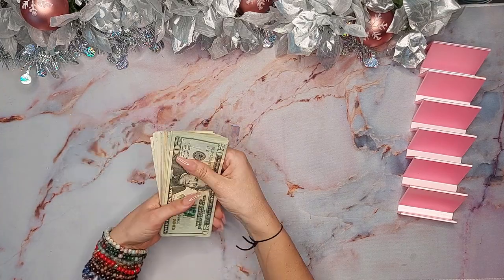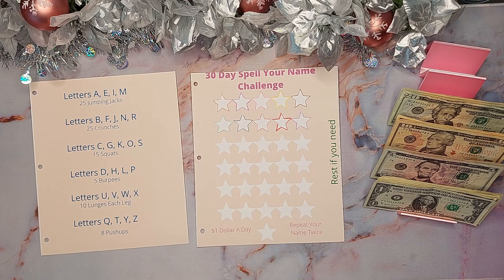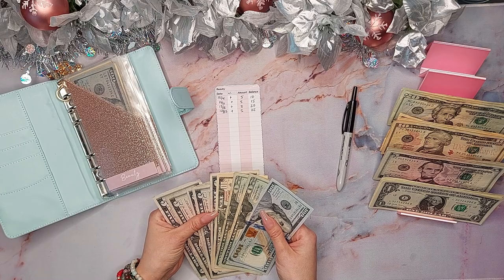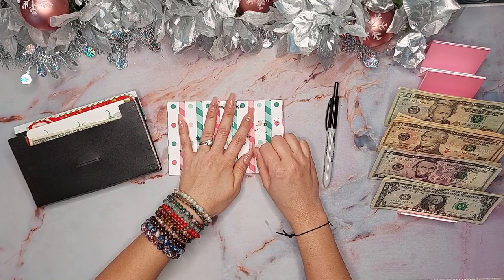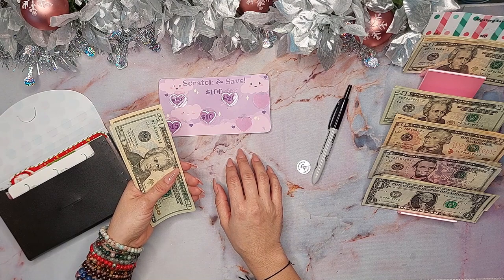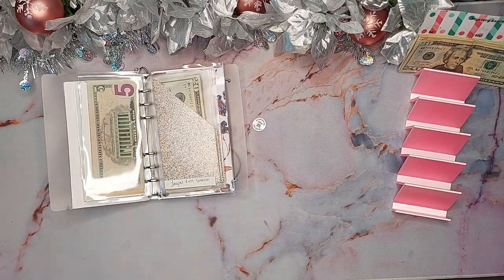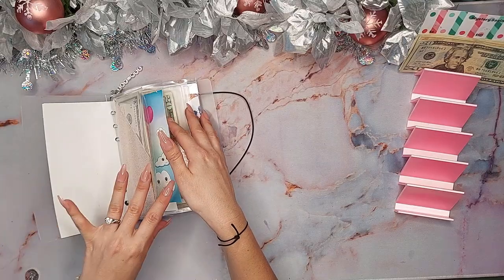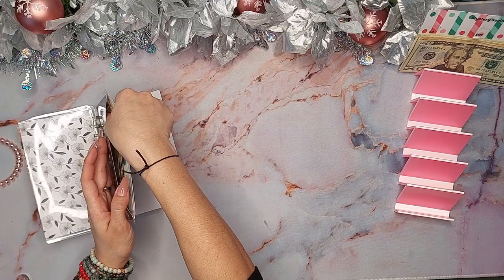Savings Challenges | #4 December | Balance and Budget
Hey hey guys I'm bringing a savings challenge video for the 4th week of December. As always I appreciate you!!!

🤳🎉 Sign up for Fetch with my code "AXXPQ" and get 2,000 points when you snap your first receipt!

🌼My HP INK link(this is really helpful-automatically sends ink to me when my printer is showing low ink)-prices vary

🌼My BeFrugal link(similar to Rakuten) to earn cash back while shopping online. Don't pass up free cash!

💳This is one of the credit cards I use frequently from Capital One

Amazon Links for supplies
*Gold $100 placeholders
*Big Betty Binder
*Saving Challenges binder
*Desk Mat
*Frixion Erasable Pens
*Sharpie Ultra Fine Retractable Markers
*Coin Tray
*Budget Book(used for weekly check-ins)
*Pastel A6 Binders
*Flying Pig KeyChain
*Pink Bling Money Bag Keychain KeyChain
*Elephant KeyChain
*Bow and pearl KeyChain
*Pink Flower KeyChain
Binder dashboards were a DIY *images from Pinterest*
💖Beautifullymeandyou---Penny Challenge(and great content)
💖A6 Scratcher Challenge can be purchased from Louisa IG account @regularmomgoods
💖Etsy Links💖
💖Tanya's Budget & Chaotic Life Etsy Shop
💖Jamies Realistic Life Etsy Shop
💖Etsy link for vinyls
💖LetsBudgetKay Etsy Shop
💖Lisa Grateful Me Etsy Shop
💖Created By Fre Etsy Shop
💖Budgeting Apryl Etsy Shop
💖Cash Tray
💖Amy-Fully Funded Placeholders
Etsy Shop
💖The Real Mommy Budgets Etsy Shop
YOUTUBE15

**I am not a financial advisor I'm just showing what works for me and my budget. Keeping it balanced and budgeted!

Okay byeeeeeeee!👋